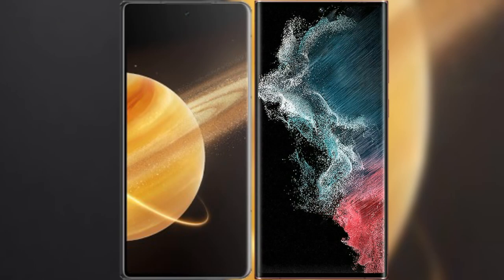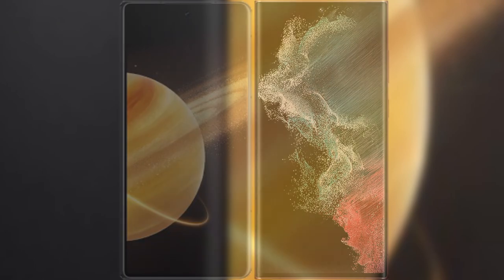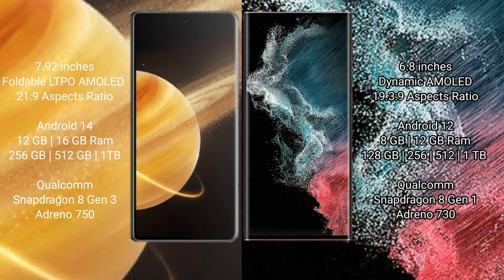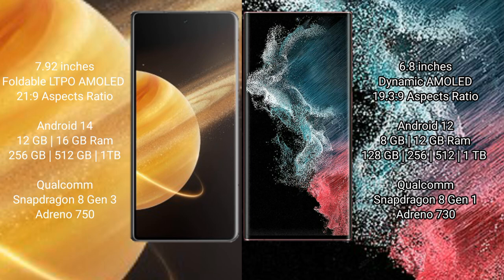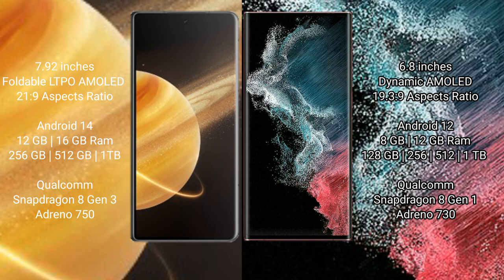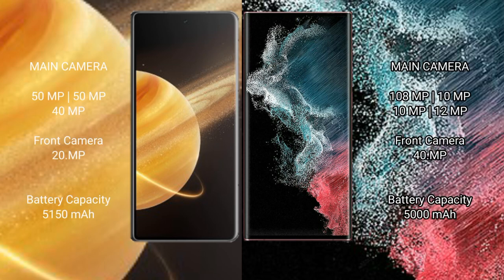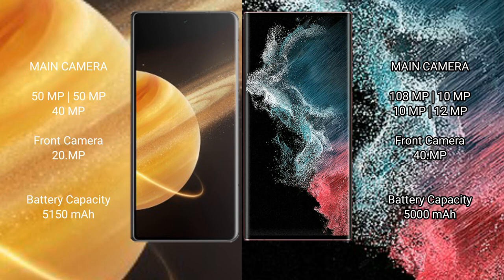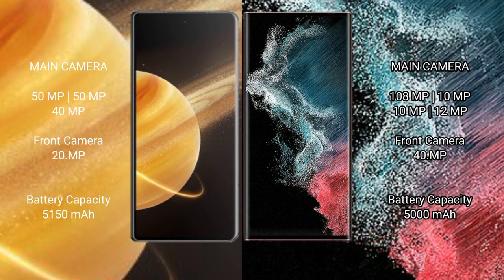Honor Magic V3 vs Samsung Galaxy S22 Ultra Review